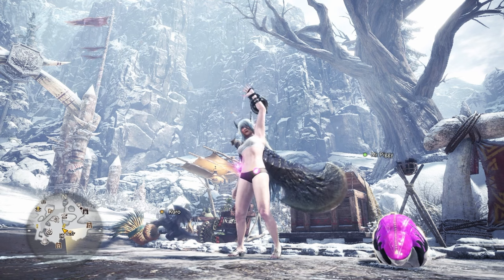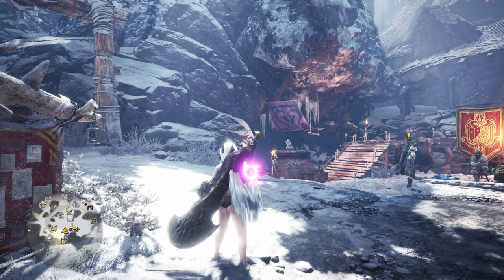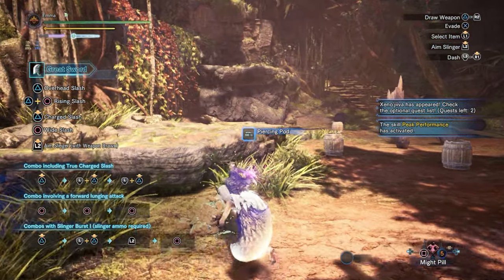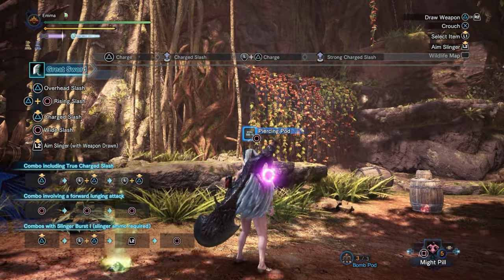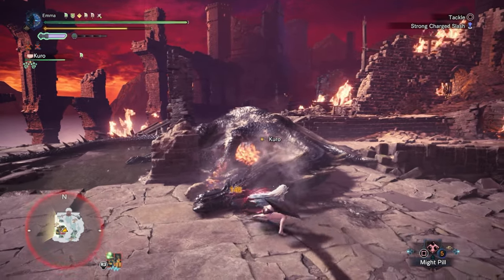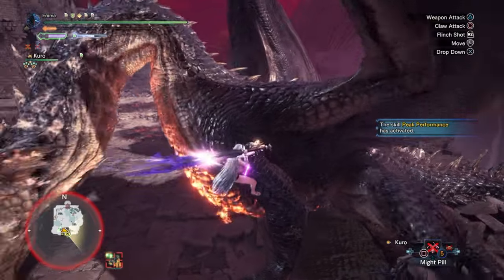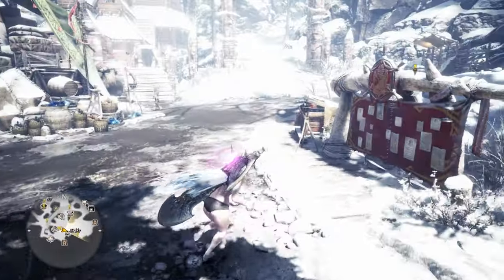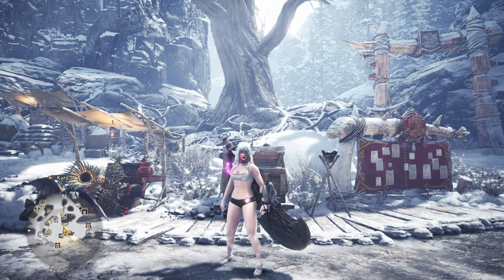Monster Hunter: World Iceborne Playthrough 2024 Pt 55 Fade to Black | GREATSWORD vs FATALIS!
Welcome to my Brand New Monster Hunter: World & Iceborne Playthrough! | PS5 HD

- Event Quest: Fade to Black

00:00:00 - Intro/Recap | Build Update
00:03:36 - Training Room | Greatsword Practice
00:11:57 - Seliana | Final Prep
00:13:29 - Event Quest: Fade to Black & Cutscene
00:14:04 - Slay Fatalis (Phases 1, 2 & 3)
00:37:06 - Seliana
00:39:39 - Wrap Up
00:41:14 - Outro